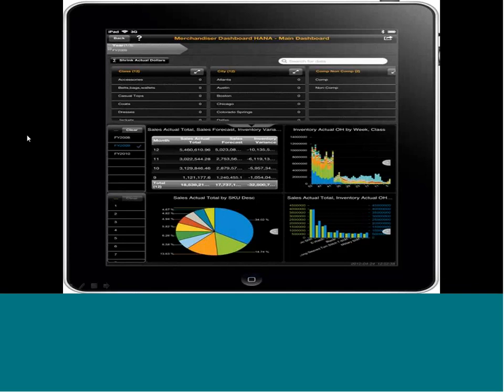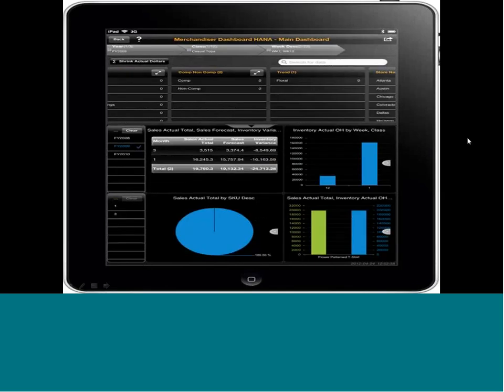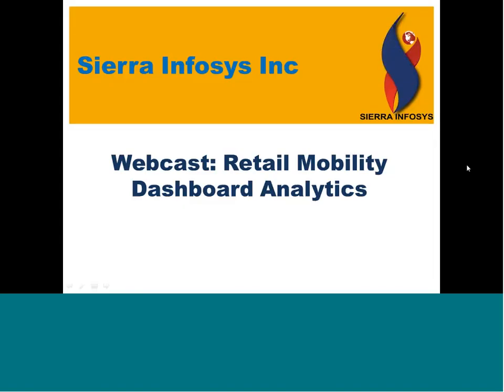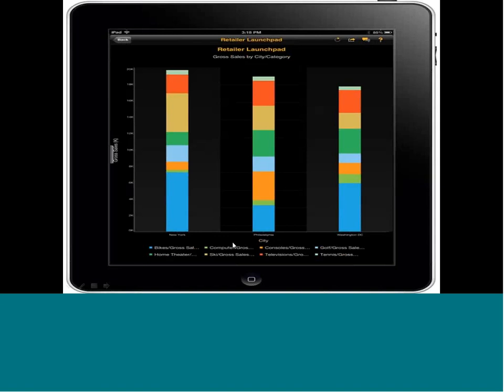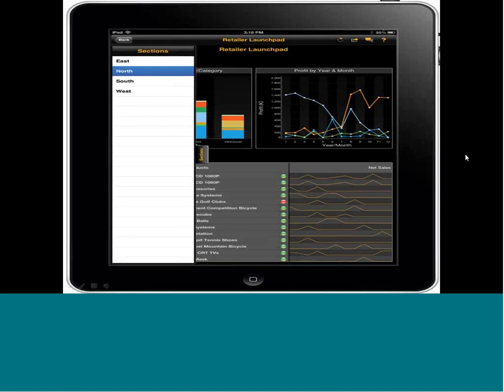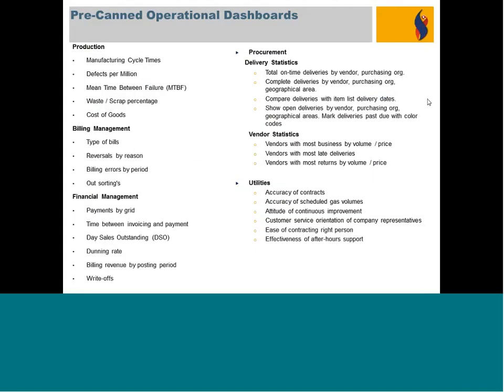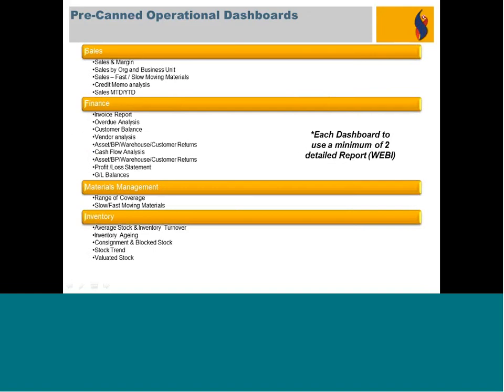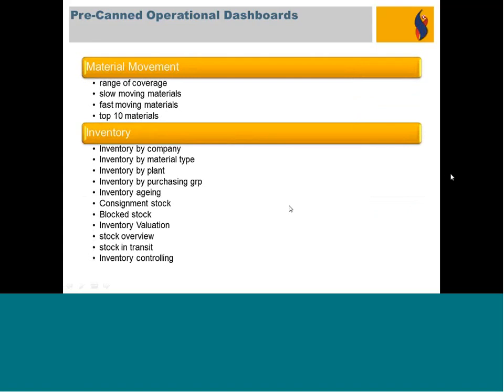Pre-built Dashboard Webinar 30 Minutes to Improve Business Processes Part 2